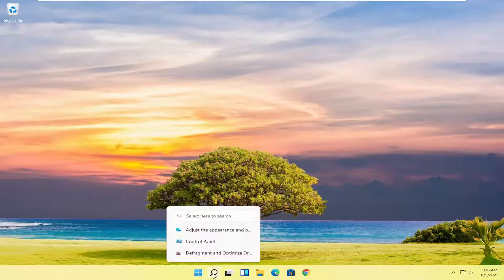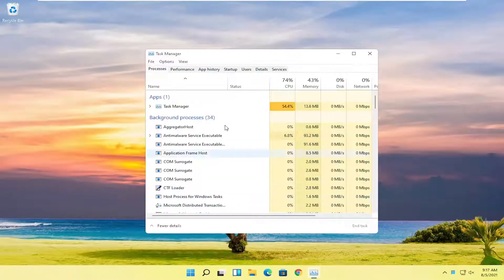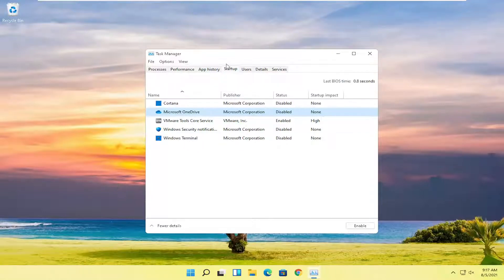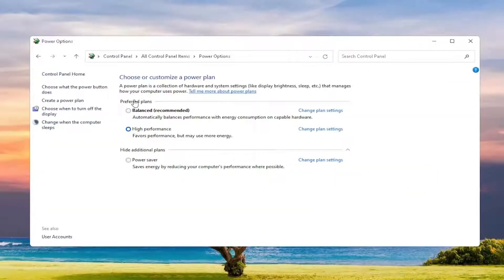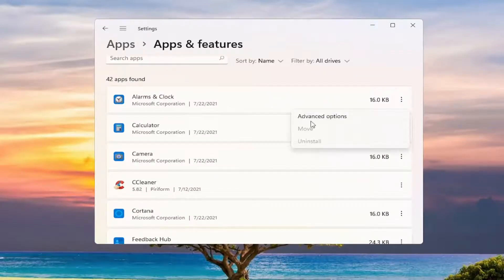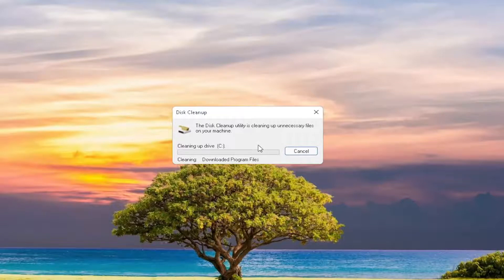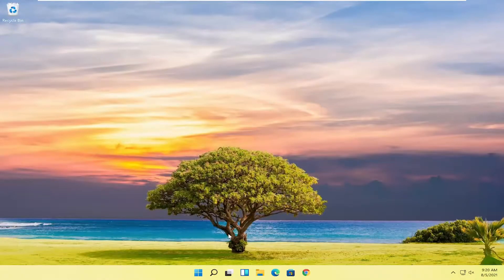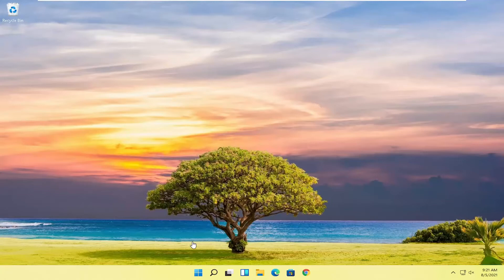How to Speed Up HP Laptop Windows 11 | Make HP Pavilion Laptop Running Slow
Issues addressed in this tutorial:
speed up hp laptop
speed up hp pavilion laptop
speed up hp laptop windows 11
speed up hp computer
speed up hp all in one
how to speed up hp desktop computer
hp speed up my computer
speed up hp desktop
how to speed up hp laptop
how to speed up hp pavilion laptop
how to speed up hp computer
how to speed up hp mini laptop
speed up hp laptop boot time
speed up my hp laptop
speed up hp notebook
how to speed up hp pc